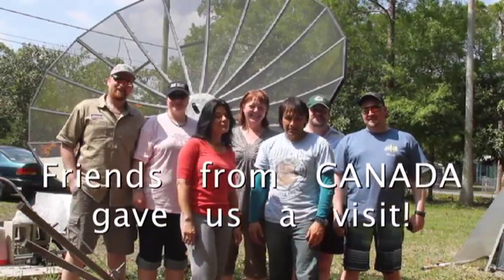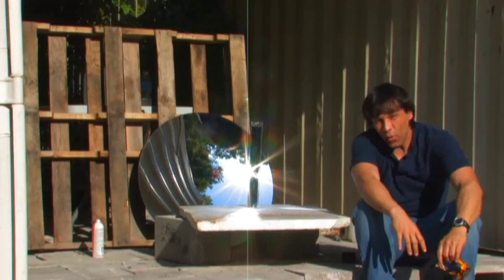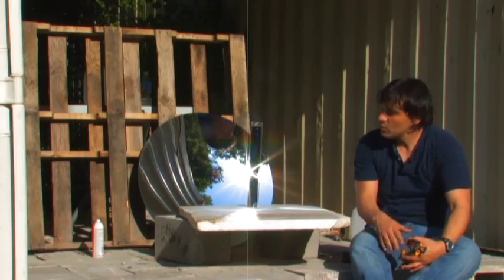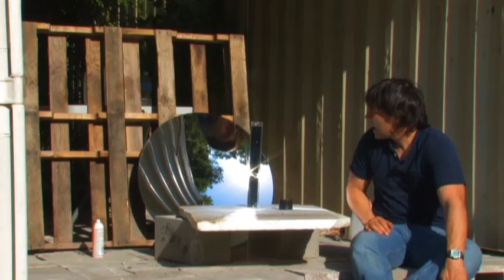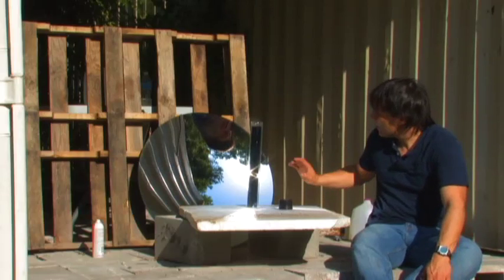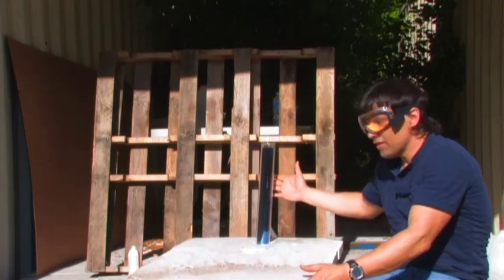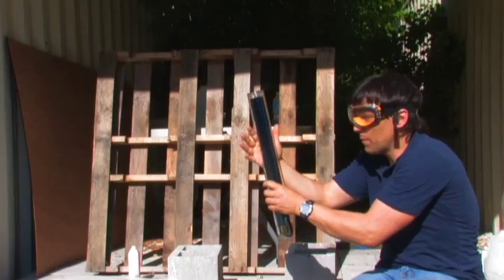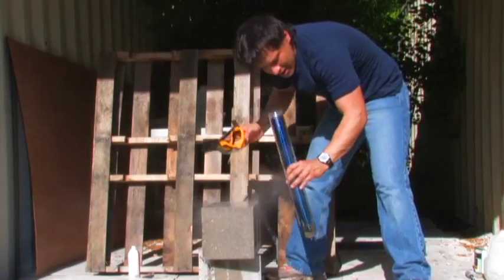PARABOLIC MIRROR concentrated sunlight on an evacuated solar tube boiling water with the Sun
This is a 29" solar parabolic mirror made our of formed UV resistant acrylic from a parabola design. The vacuum tube is double walled borosilicate (Pyrex) glass that is crystal clear on the outer portion and an absorber layer is deposited on the inner portion. The inner portion contains a vacuum that insulates like a traditional thermos and allows for quick heat buildup, without losing a lot of heat into the surround atmosphere. The FOCAL POINT of the mirror is optimal just beyond the water container to prevent damage to the inner layer and also a wider FOCAL PATTERN provides a larger surface area for more efficient heat transfer.

The guest in the opener are friends visiting Florida from Canada:-)